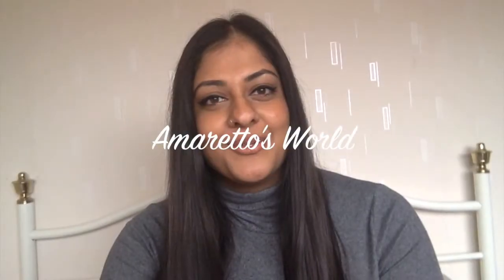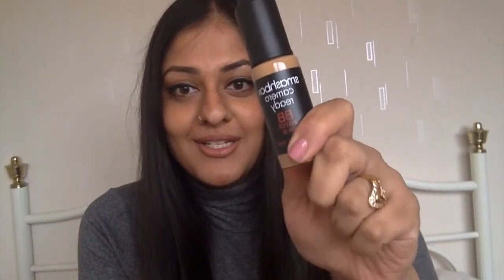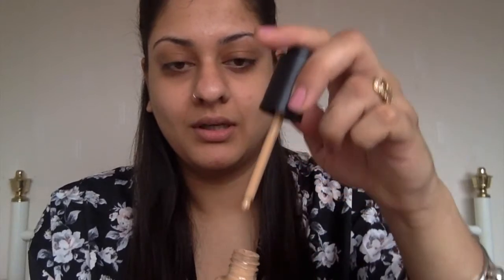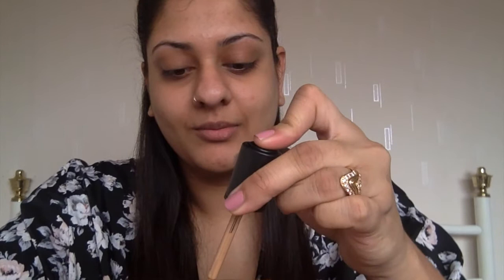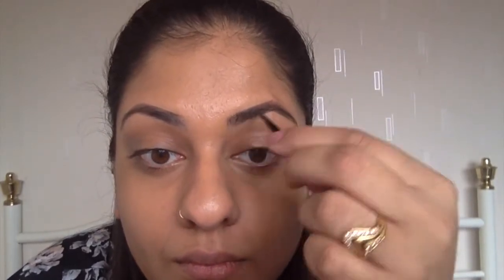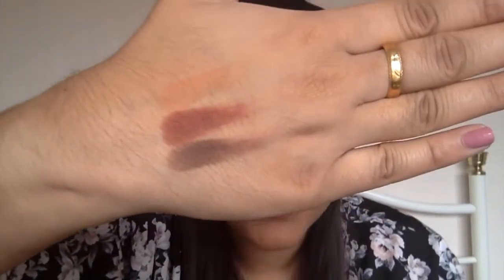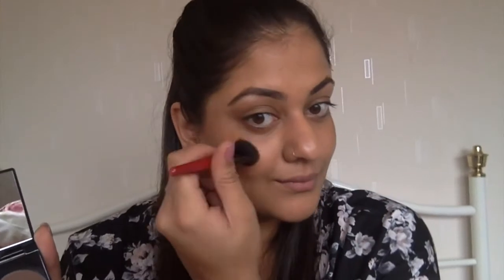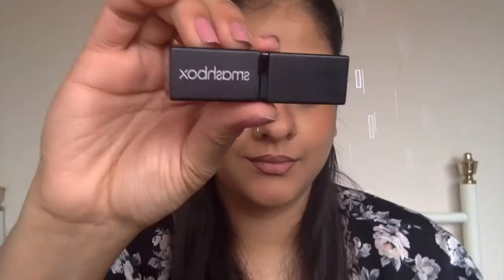BB Water | Smashbox | No Make Up Look | Amaretto's World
This is my everyday make up look.
Below is a list of products that were used to create this look. All Smashbox products used in this video have been sent to me directly from the company to review.

PRODUCTS USED:
1) Smashbox  BB Water - Medium
2) Smashbox Contour Palette - Deep Contour - Terracotta Bronze - Warm Highlight
3) Smashbox Contouring Brush
4) Benefit Brow Zings
5) Kiko Precision Eyeliner
6) Hema Mascara Extreme Volume
7) Topshop Lip Liner
8) Smashbox Lipstick - Latte